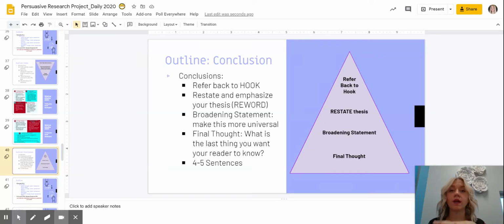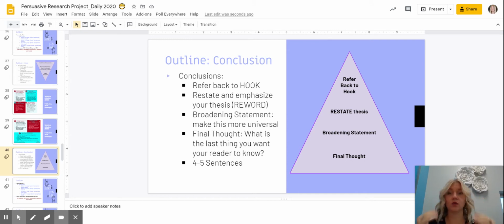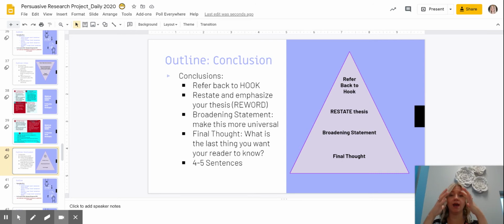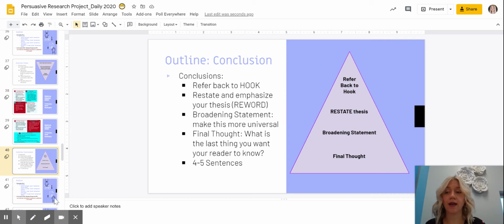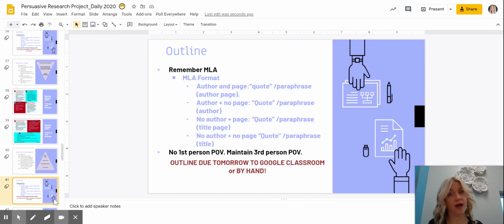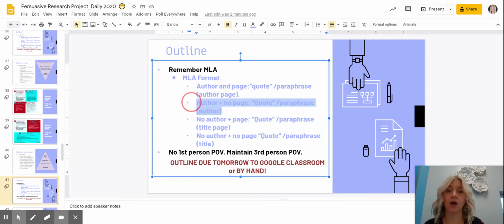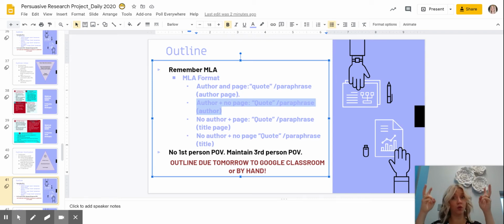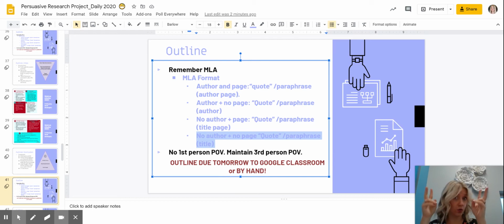Research Paper: Conclusions